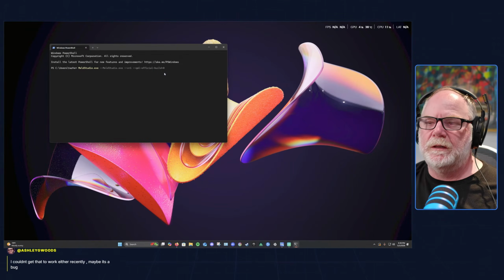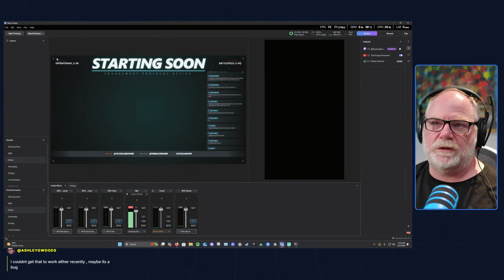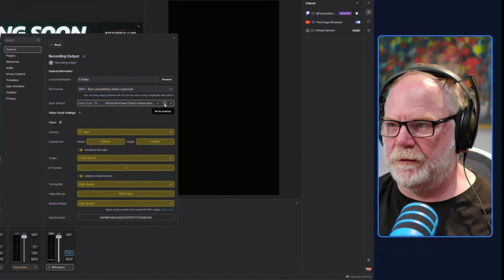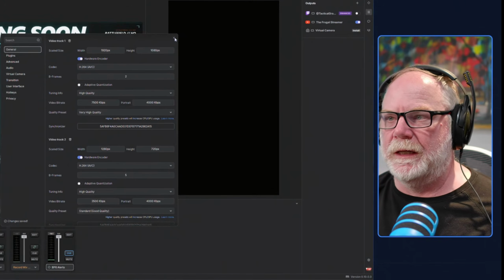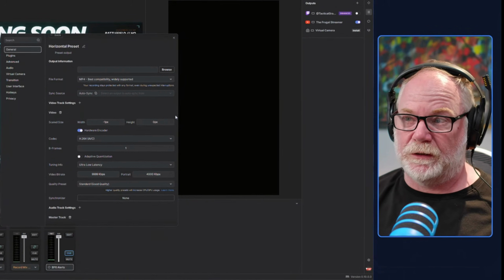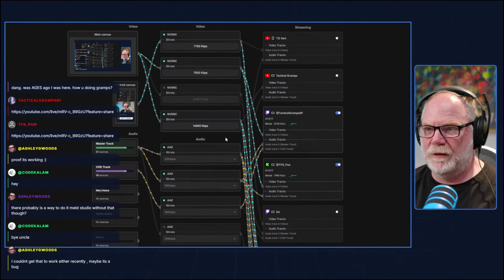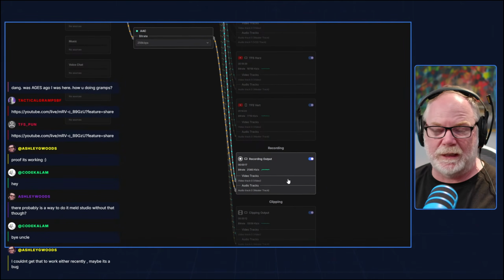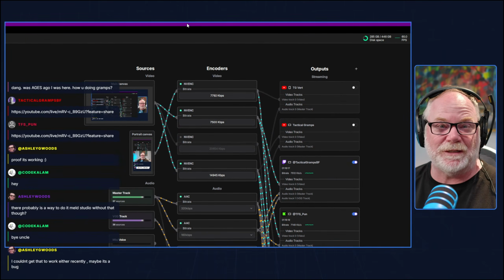Multi Encoding MELD Tutorial - The Feature No One Knows About Until Now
Pun the Frugal Streamer here, bringing you a big one! We're diving into a powerful, previously unmentioned feature within the meld software that MELD users have been eagerly awaiting. This livestream footage demonstrates how to use this incredible meld studio ability, showcasing its full potential. For those seeking an obs studio alternative, MELD continues to impress with its capabilities.

WIndows Powershell command line:  MeldStudio.exe --v=1 --qml-official-build=0

Chapters:

Intro 00:00-0:46
Unlocking Multi-Encoding:  0:47-2:14
Unlocked Interface:  2:15-3:24
A Warning:  3:25-4:37
Do This Before You Mess it Up:  4:38-4:53
Proof it Works:  4:54-7:29

My Gear (I make commisions off of this):
2 PC USB Switch for Keyboard/Mouse/thumbdrives

From mastering Voicemeeter, OBS Studio, and other popular streaming tools to finding cost-effective solutions for your setup, we’ve got you covered. Discover tutorials, tips, and tricks to elevate your streaming game while keeping expenses low.

🔧 What you'll find here:

Step-by-step guides for streaming software and equipment.
Solutions to common streaming challenges.
Reviews of affordable streaming tools and accessories.